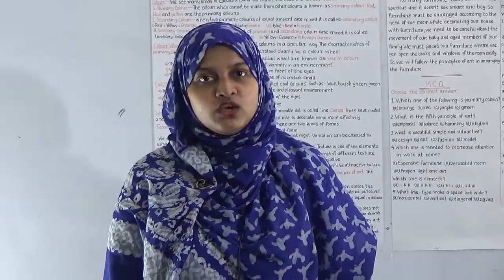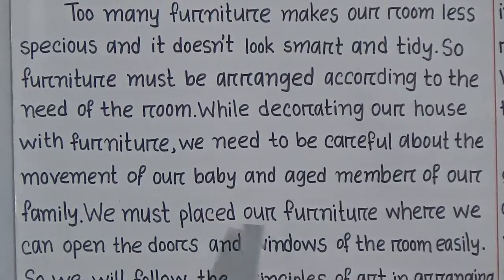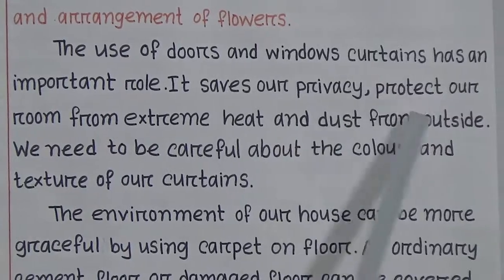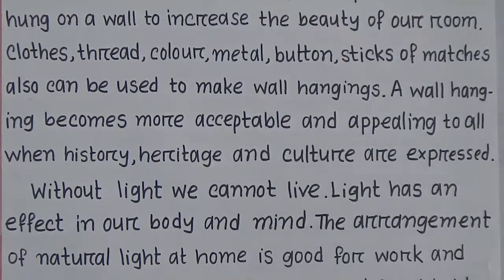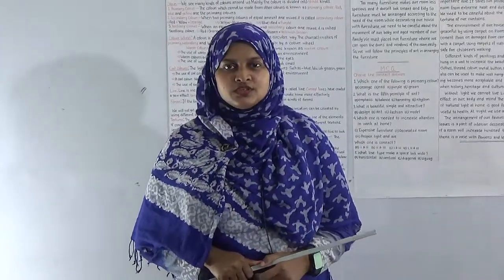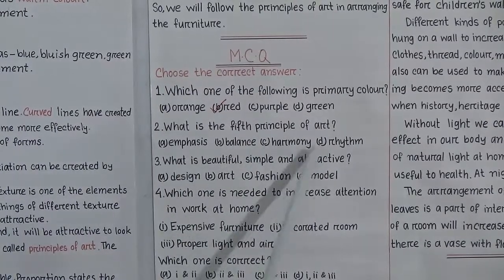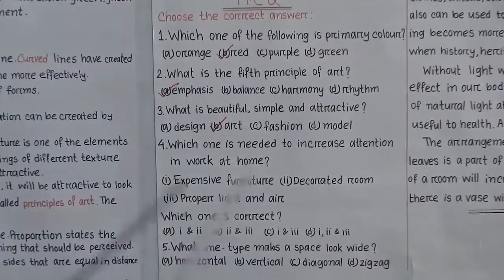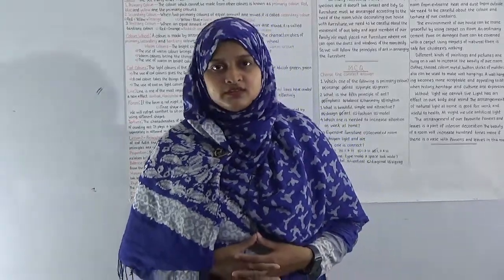Class: Seven, Subject: Home Science (Lecture-2), Topic: Chapter-3, L-3,4 (Summary)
Annul Term
Class: Seven
Subject: Home Science (Lecture-2)
Topic: Chapter-3, L-3,4 (Summary)
Teacher: Fatema Sabrin Shikha